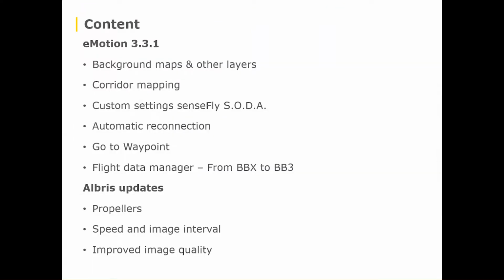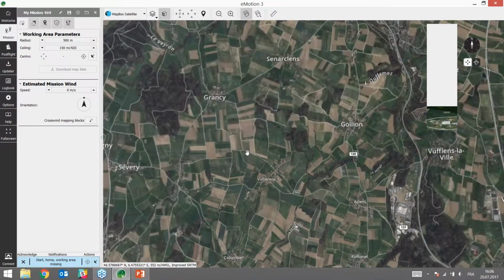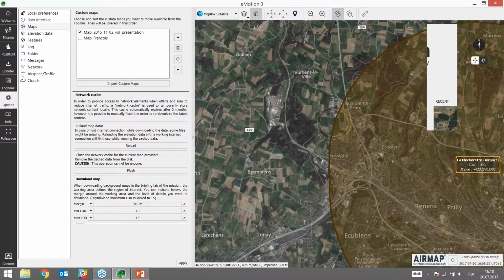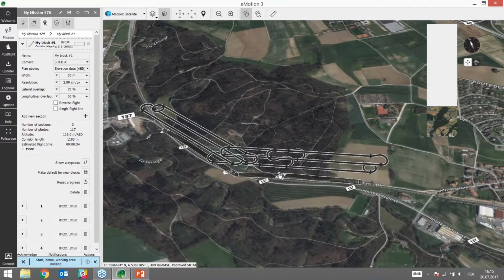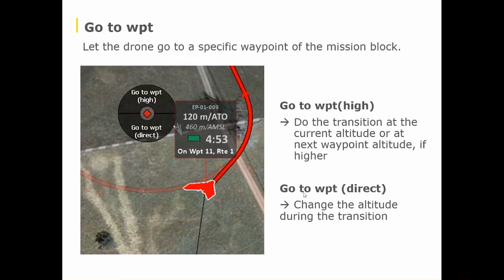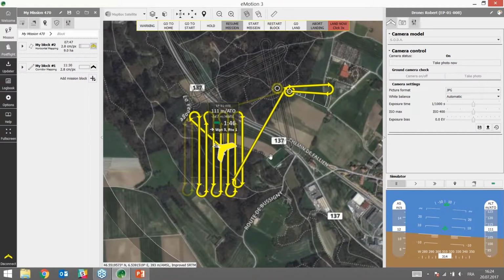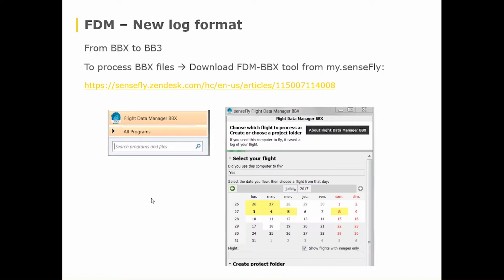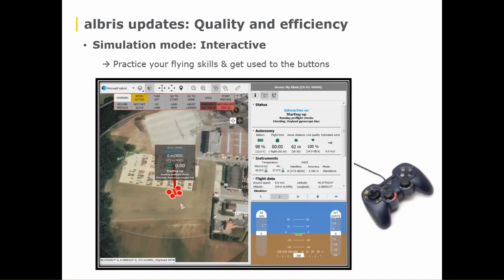senseFly Academy — Corridor Mapping, New Maps, albris Enhancements & More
Our eMotion product manager, Alexis Roze, explains the new features inside our latest flight planning release, eMotion 3.3.1. These additions include the arrival of our long-awaited new corridor mapping mission block, plus new background maps, new layers and much more. We’ll also highlight some important albris updates that both the platform’s image quality and boost its efficiency!

This webinar covers:
eMotion 3.3.1
09:15 • Corridor mission block
00:57 • New background maps & layers (colored elevation map, airspace data etc.)
20:30 • Automatic reconnection
14:13 • Custom senseFly S.O.D.A. settings
24:58 • New log file format
albris enhancements
28:05 • Propellers
29:23 • Image capture speed
28:41 • Image quality